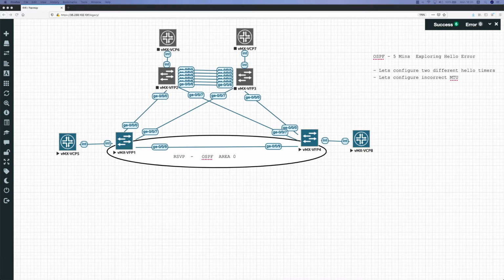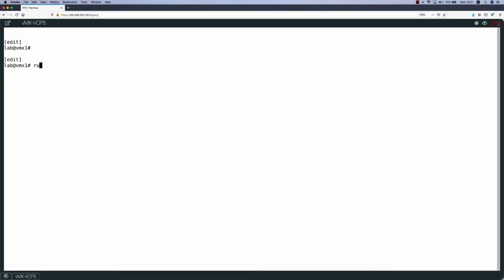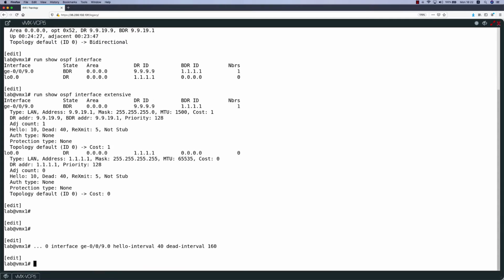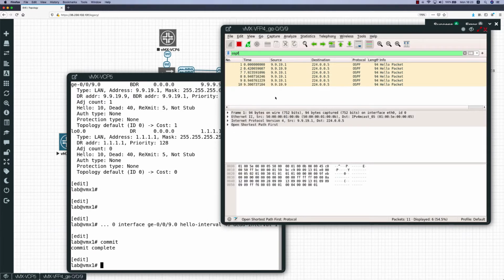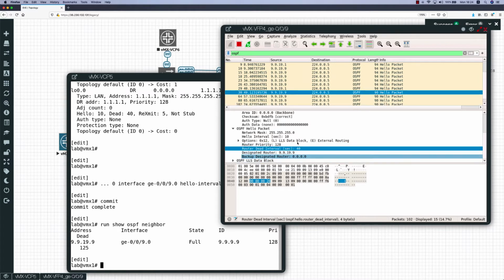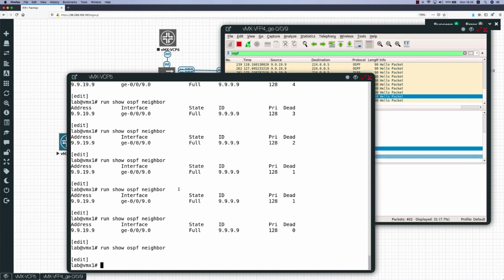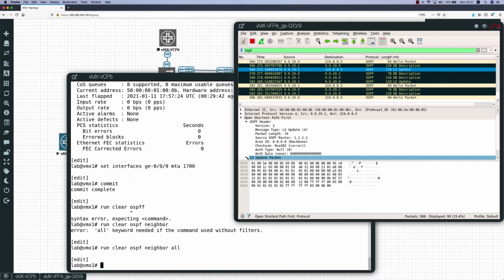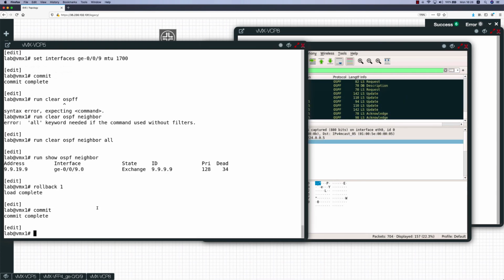2_ospf_errors_at_hello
We will explore how hello Packet looks like when changed with OSPF Timers and MTU.

- Next series we will see other aspects which could impact neighbour relationship